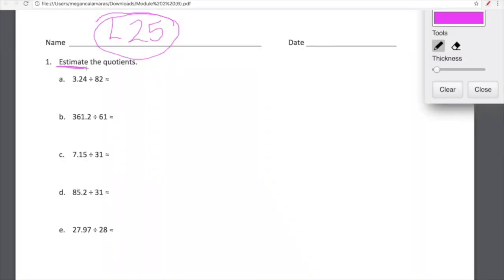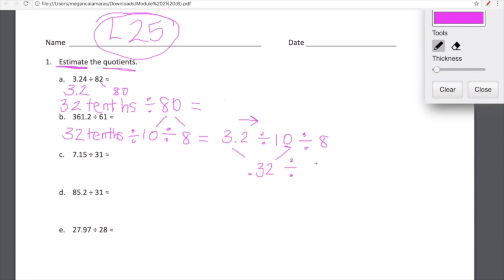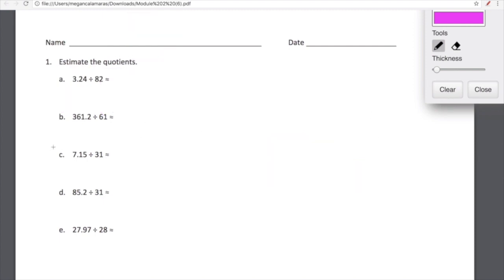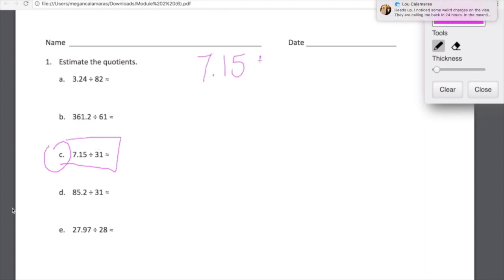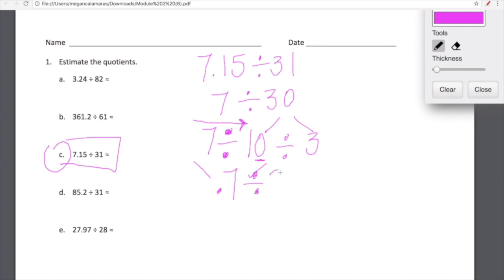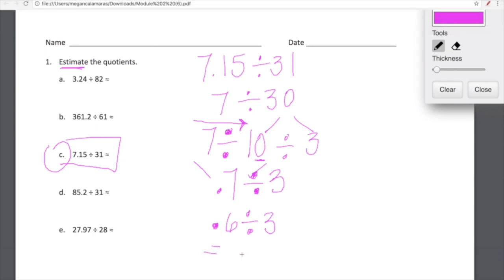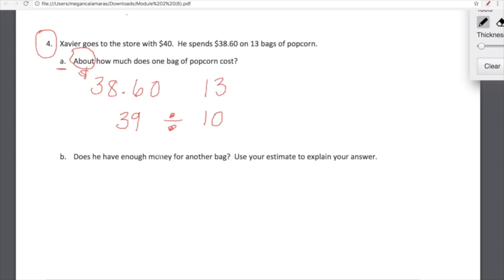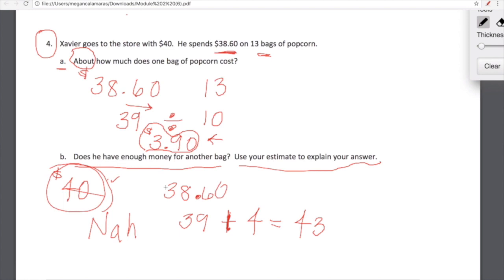Eureka Math Grade 5 Module 2 Lesson 25